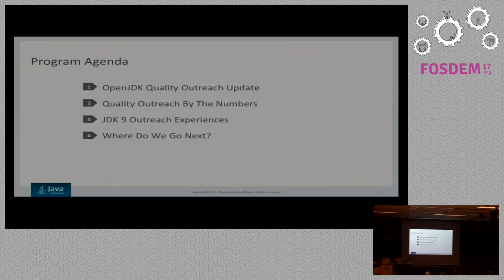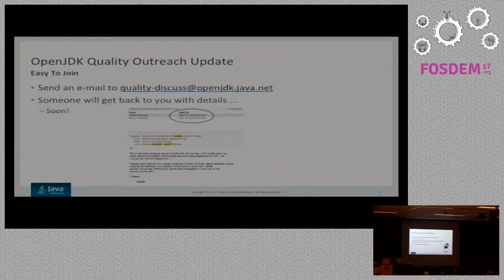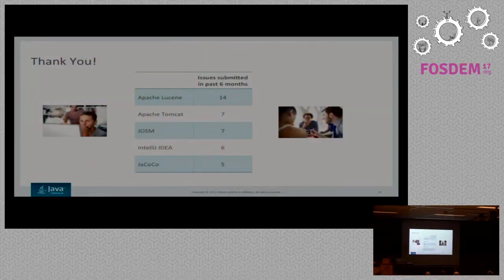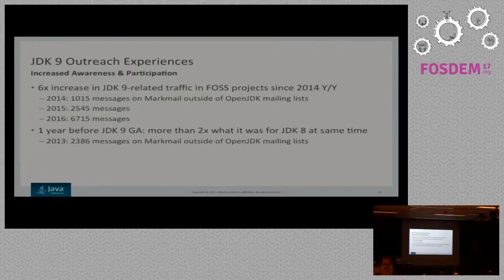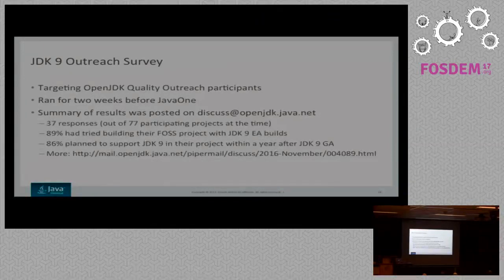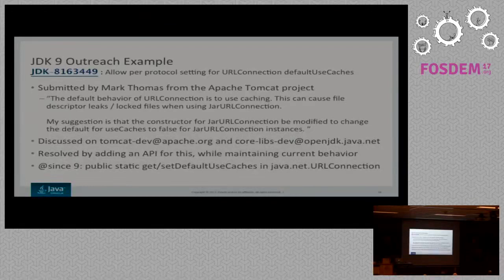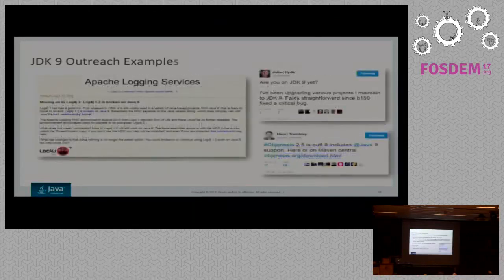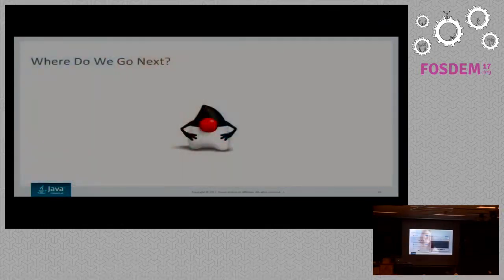JDK 9 Outreach The Awesome Parts